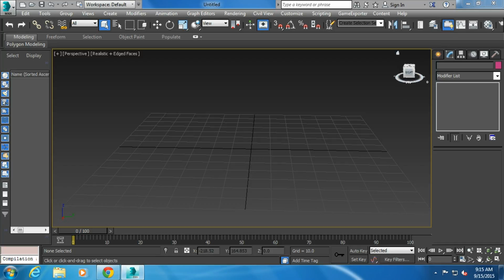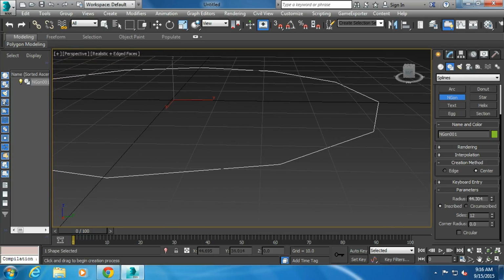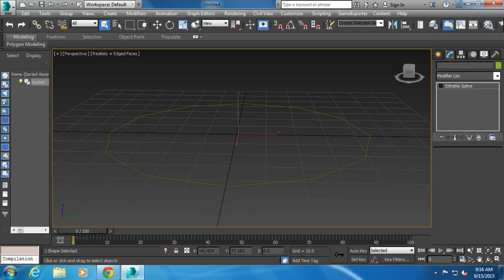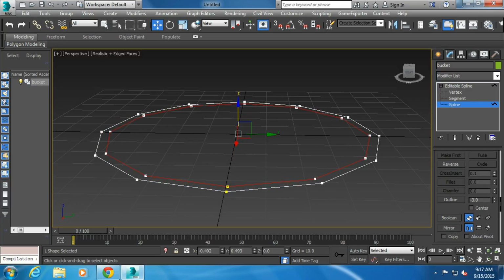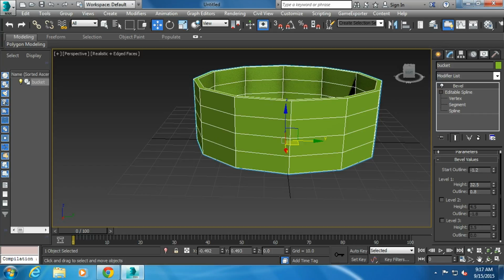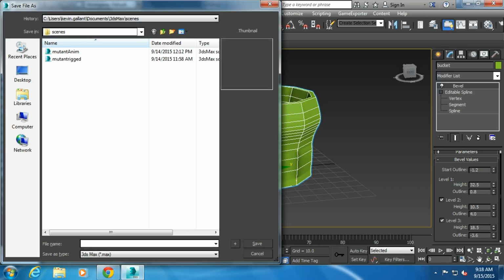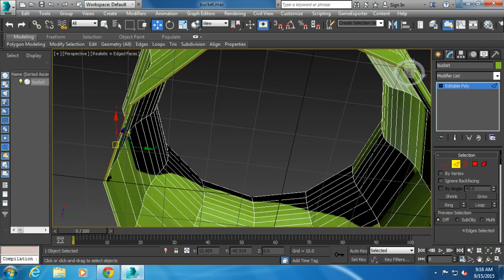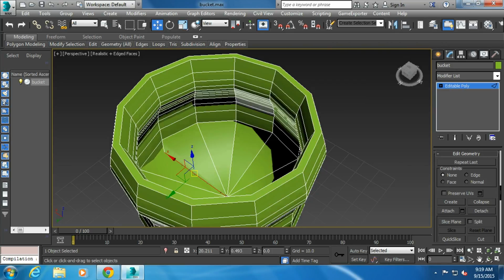3DMax Tutorial Bucket - NGon Spline Method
3DMax Tutorial Bucket - NGon Spline Method